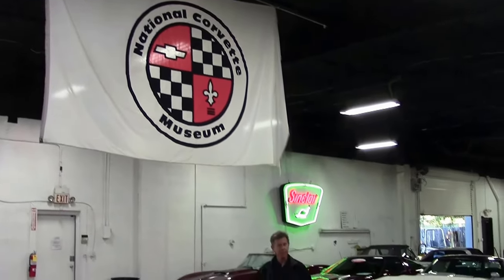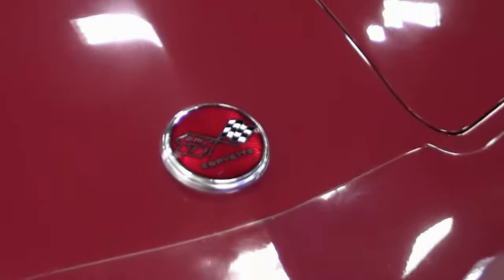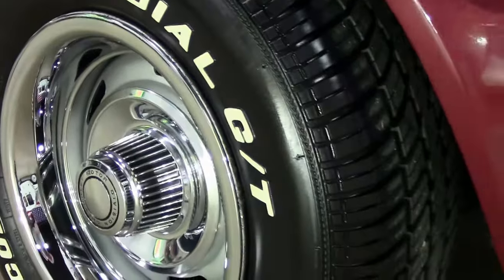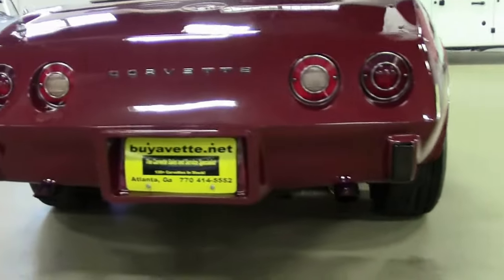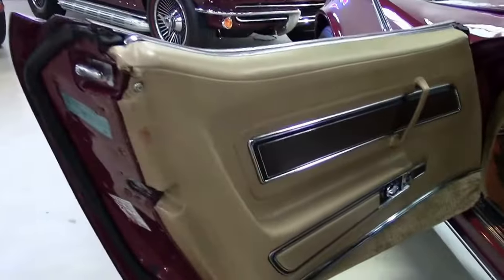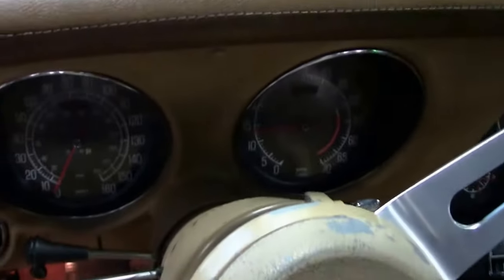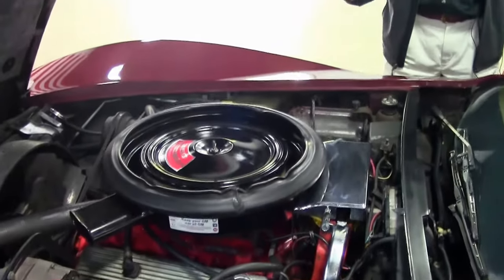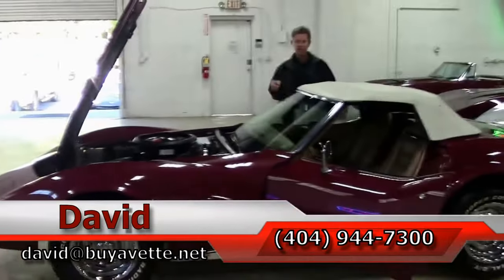1975 Corvette Convertible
1975 Corvette Convertible For Sale

Code correct Dark Red exterior, code correct Medium Saddle interior, White convertible top.

Numbers matching 350ci engine, 4 speed manual transmission, posi rear-end.

Features include air conditioning, tilt-n-tele, power steering, power brakes, power windows, alarm, AM/FM radio.

Originally assembled on March 27, 1975, this 1975 Corvette Convertible is LOADED with desirable features such as air conditioning, power steering and brakes, and the 4 speed manual transmission, and is in good condition. This car's paint is in overall good condition with a good shine. Convertible top looks to is good-vg with a good-vg window. Taillights are in good condition, and rally wheels are vg-exc with vg-exc trim rings and center caps. Radial raised white letter tires show an average of 9/32nds tread depth remaining. The interior of this 1975 Corvette Convertible shows older seats in overall good condition, as well as good condition carpet, GM seatbelts, dash pad, and steering wheel. Correct appearing AM/FM radio is in place. The numbers matching engine in this car shows final assembly date March 18, 1975. Correct air cleaner, carburetor, intake manifold, exhaust manifolds, ignition shielding, and a/c compressor are all in place, and the frame is solid and rust-free. Yellow spark plug wires and L82 style valve covers have been added, as well as a 225hp air cleaner sticker. This car has been fully serviced, and all instrument gauges, lights, turn signals, brakes, engine, transmission and rear-end are all in good operating condition.